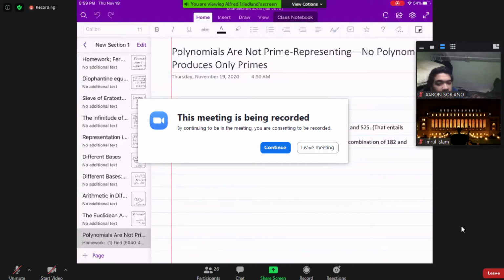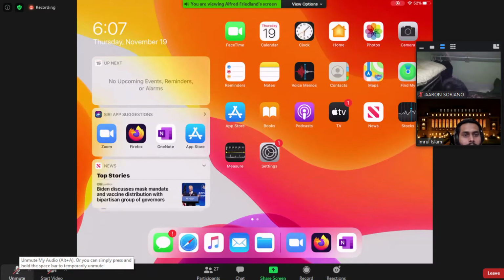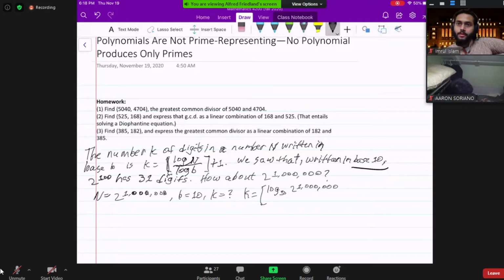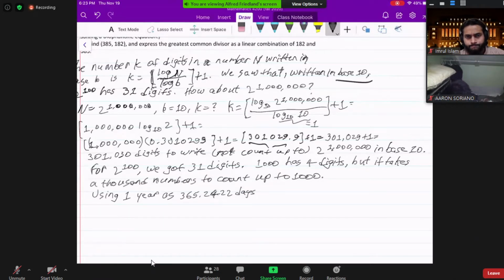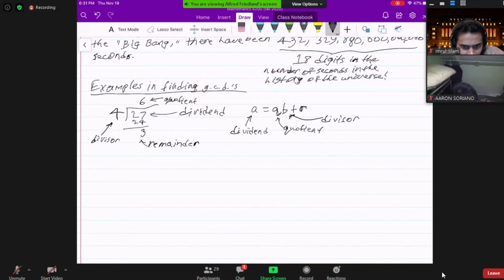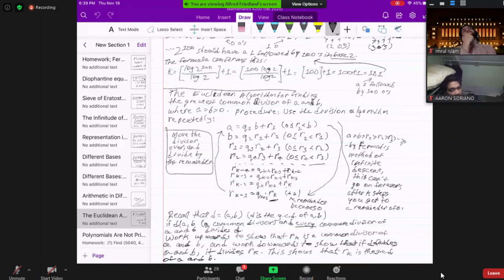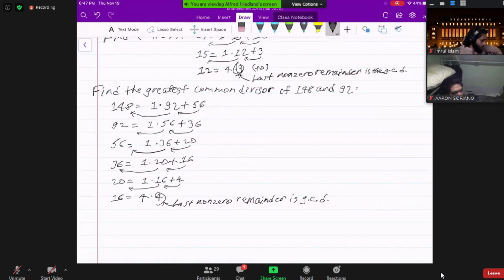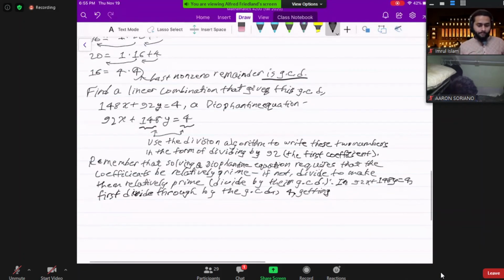MTH 4200 - Lec 20